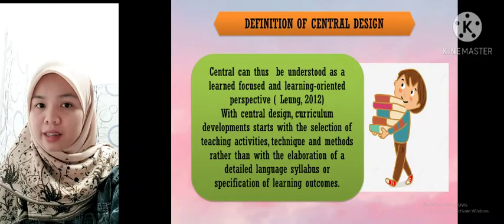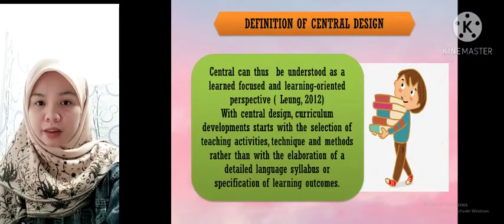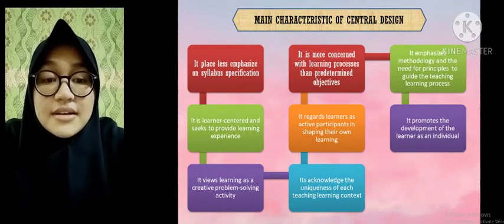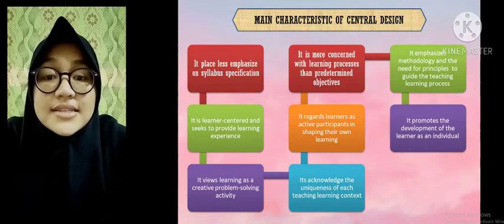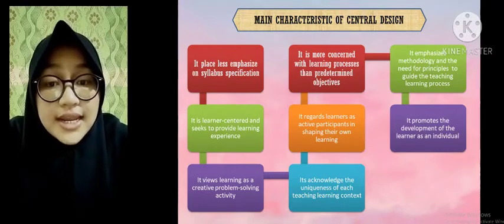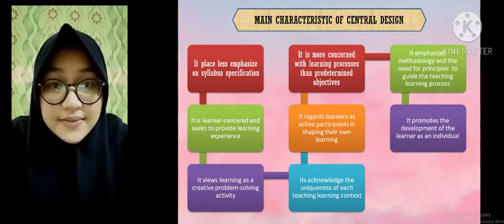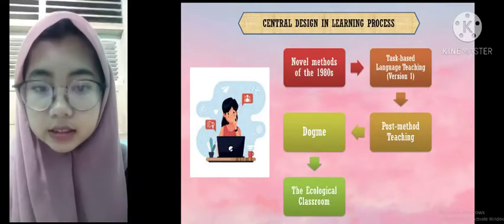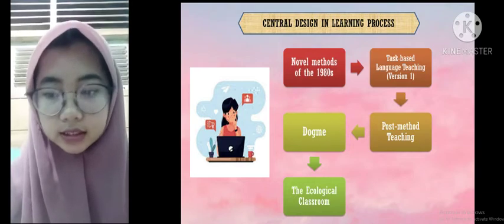Central Design (Curriculum and Material Development)